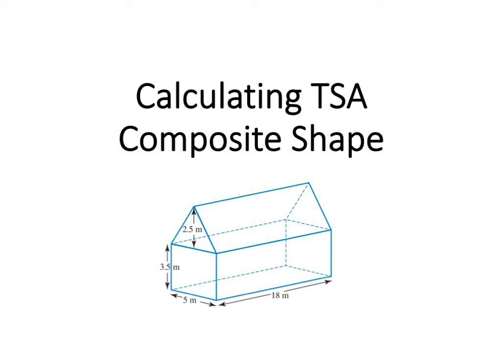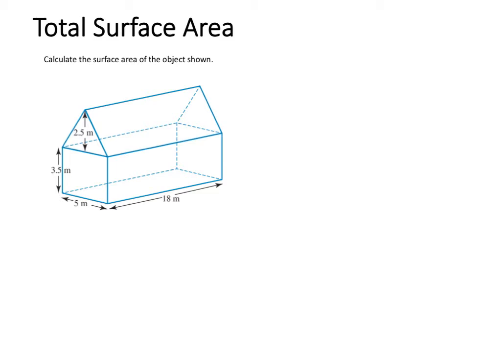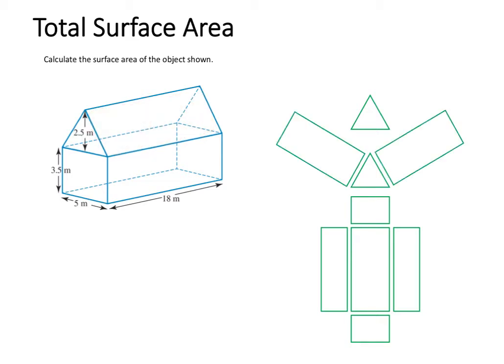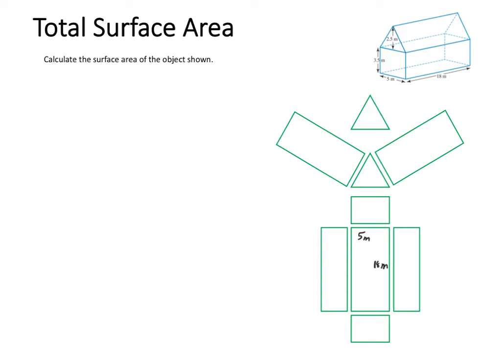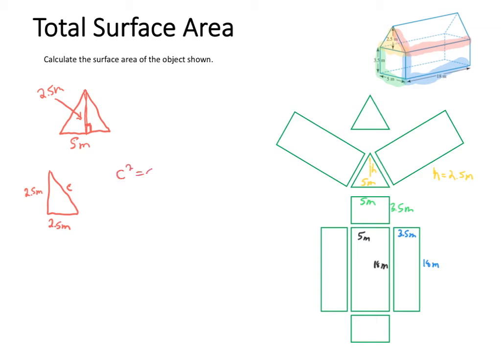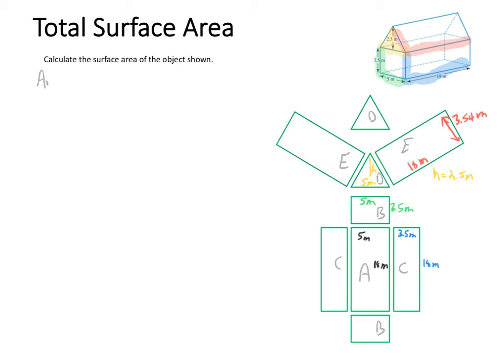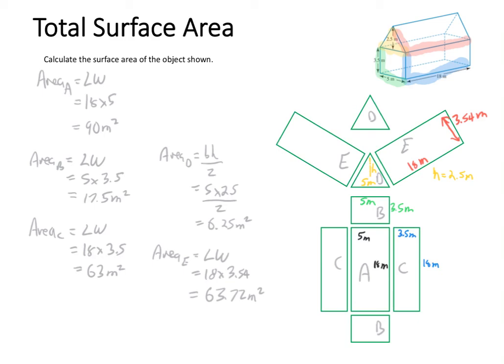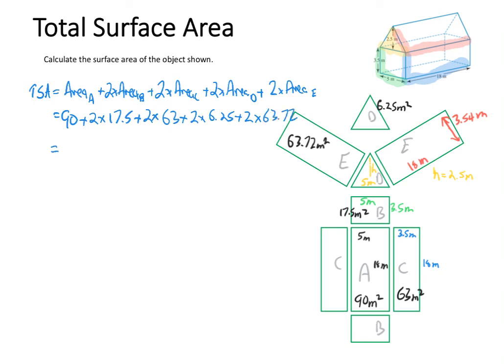TSA Composite Shape Rectangular Prism and Triangular Prism Ex 3-7 Q7